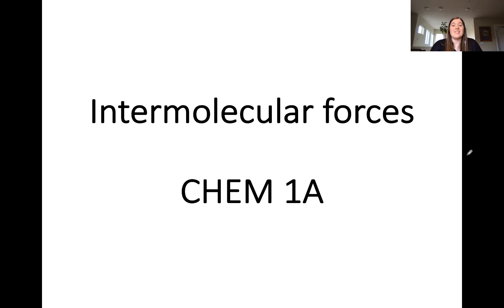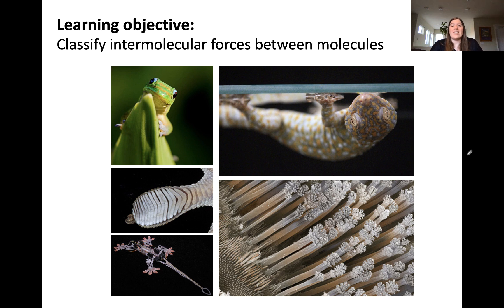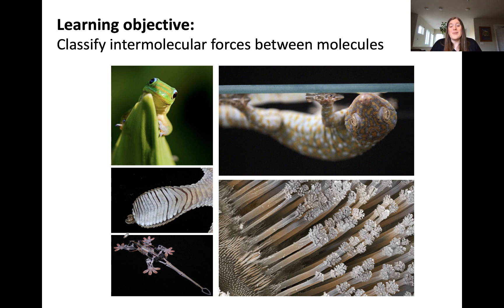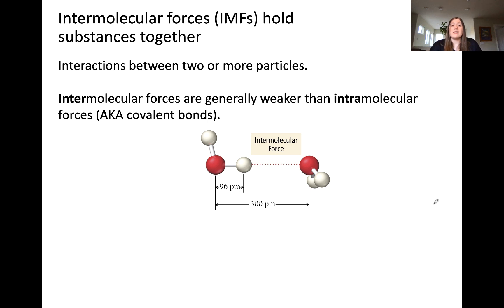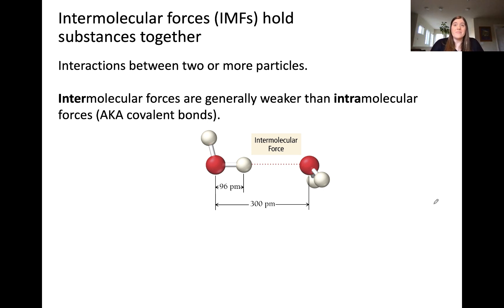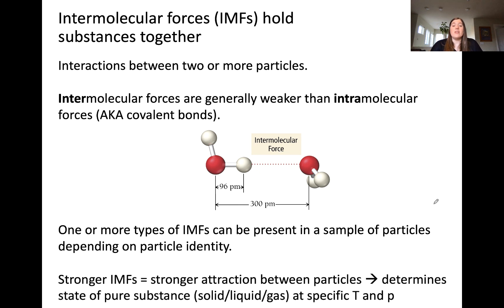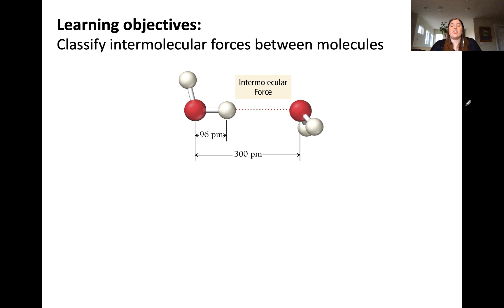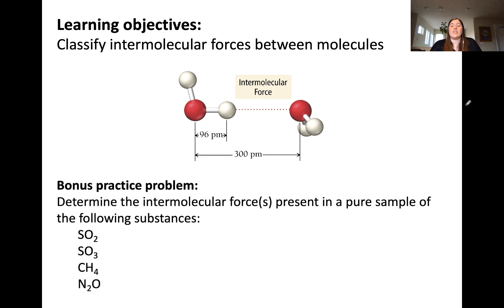Intermolecular Forces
Learning objective:
Classify intermolecular forces between molecules